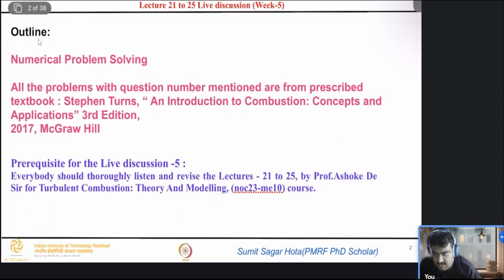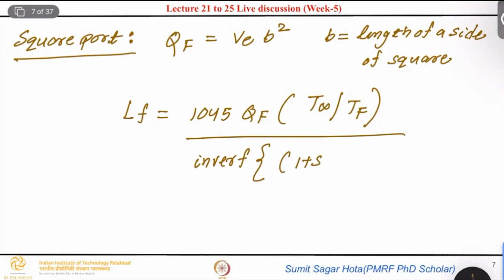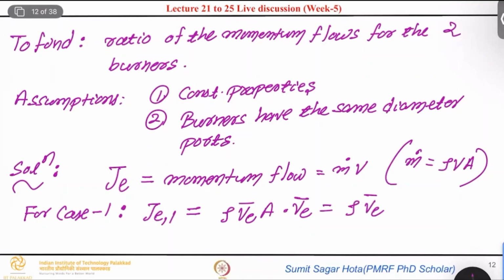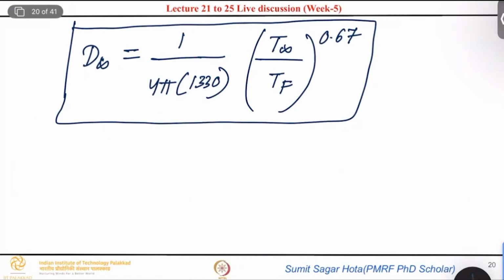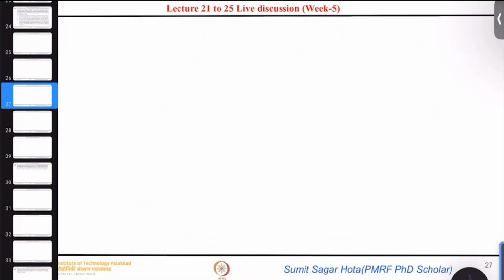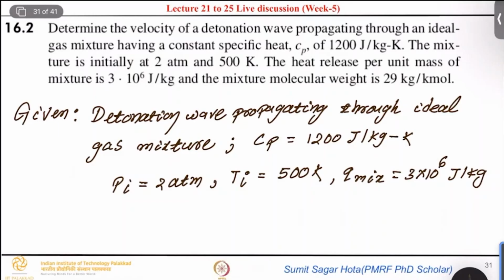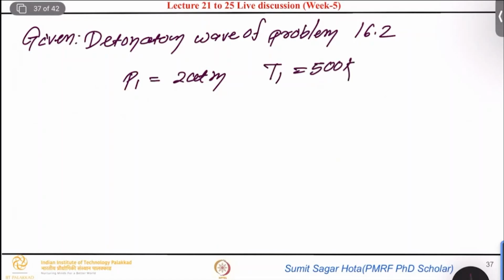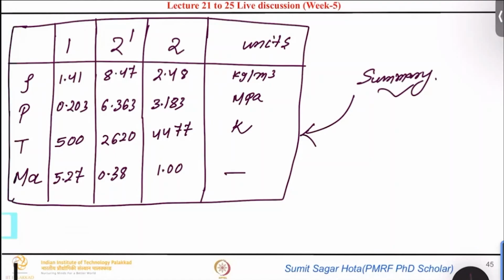Week-5 (Lec.21 to 25 )Turbulent Combustion: Theory And Modelling Problem-Solving Sessions for NPTEL